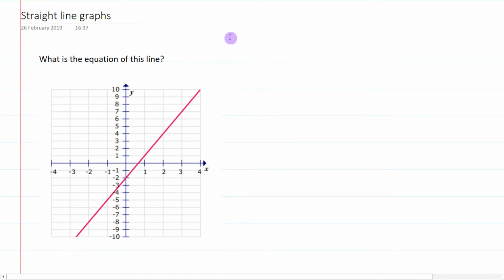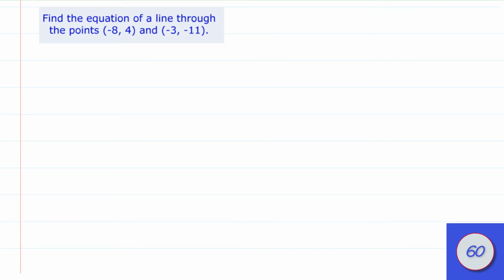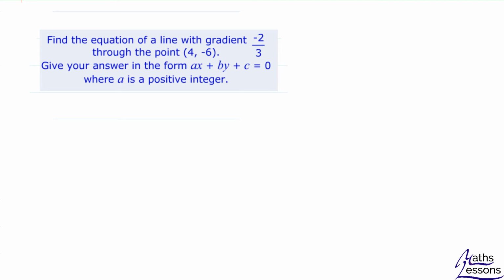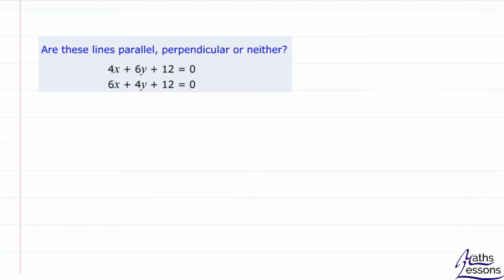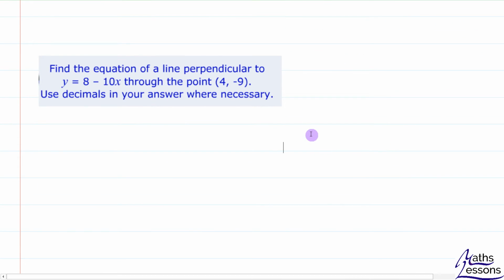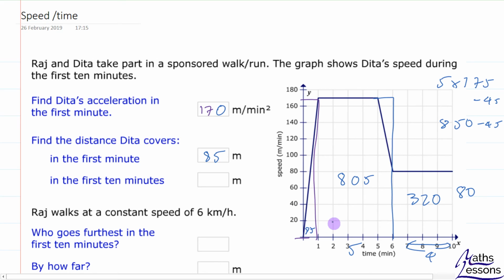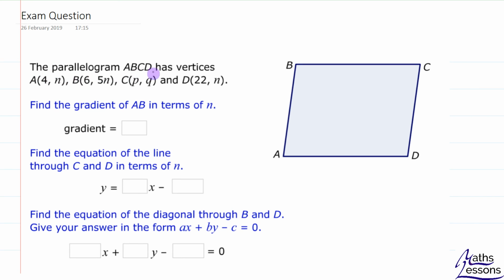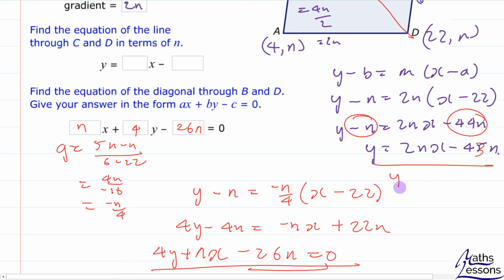Improve your IGCSE 9-1 Maths Grades to grades 6/9- live stream Linear Graphs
This lesson works on Sequences and relevant problems at grade 6 /9 level. for IGCE

- this week streaming every day at 4 pm for level 6/7 and 4.30 pm for level 8/9 These will be streamed on Thursdays at 4.30 pm  Levels 6/7 work will be streamed on Wednesdays at 4.30 pm.